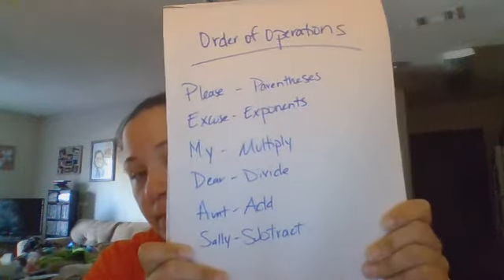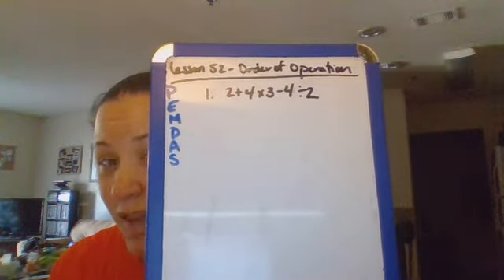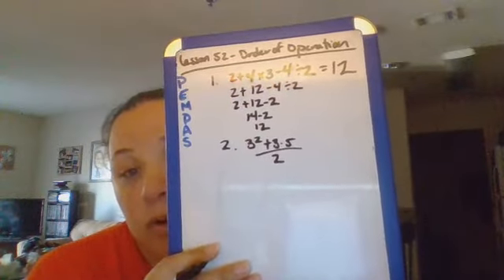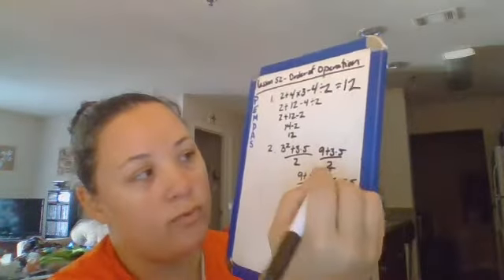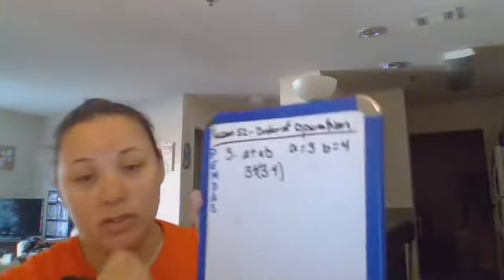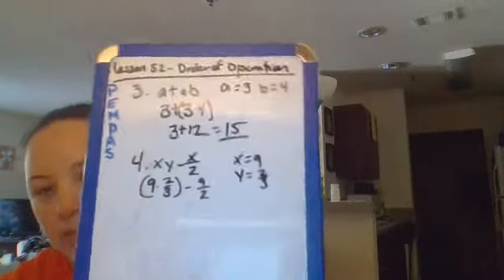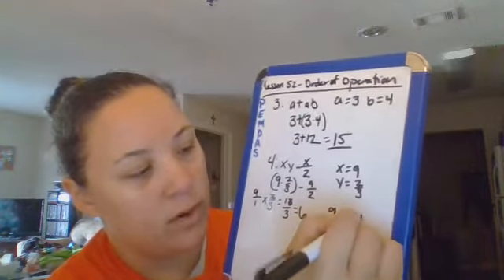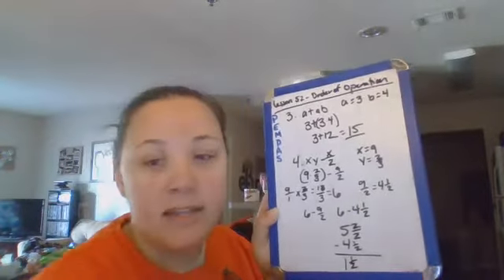WIT Academy 7th grade orders of operation